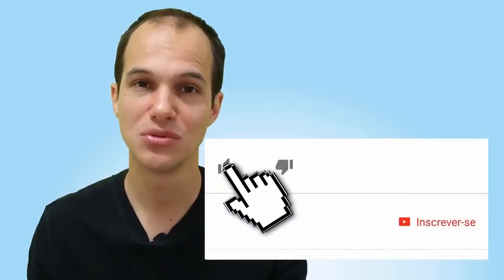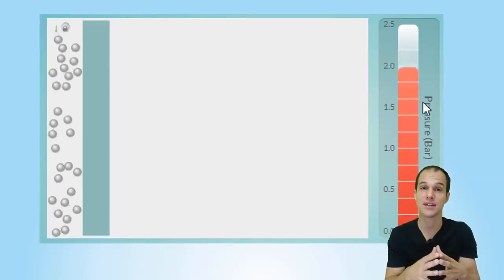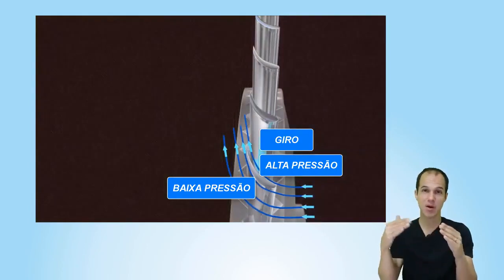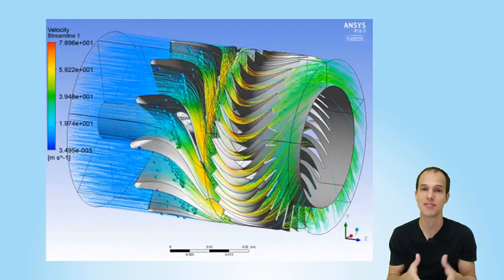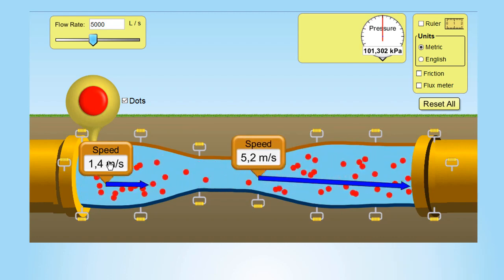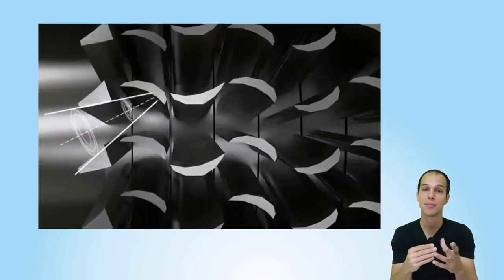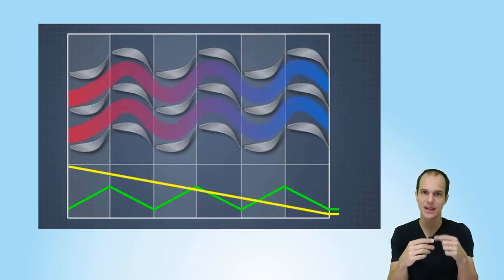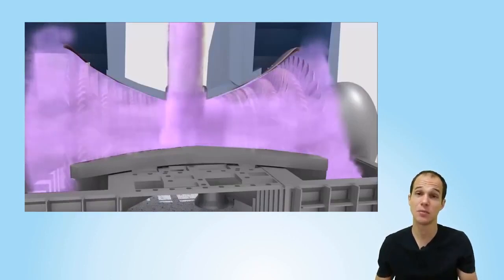HOW A STEAM TURBINE WORKS - STEAM TURBINE OPERATING PRINCIPLE - STEAM TURBINE ENGINE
100% DIGITAL / RECORDED / STEAM TURBINE COURSE

SUBTITLED IN ENGLISH / SPANISH / CHINESE / GERMAN / FRENCH.

7 DAY GUARANTEE OR 100% REFUND VIA CREDIT CARD

ACCESS THE DEMONSTRATION MODULE AND DISCOVER OUR PLATFORM, WATCH SOME CLASSES WITHOUT OBLIGATION AND WITHOUT ADDING CREDIT CARD INFORMATION.

HOW DO I SUBTITLE VIDEO CONTENT IN MY LANGUAGE?